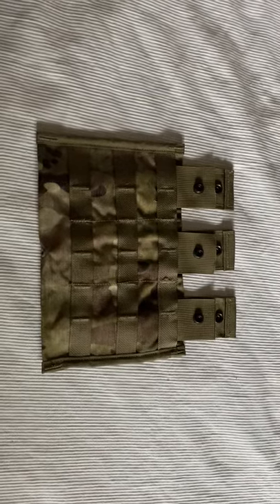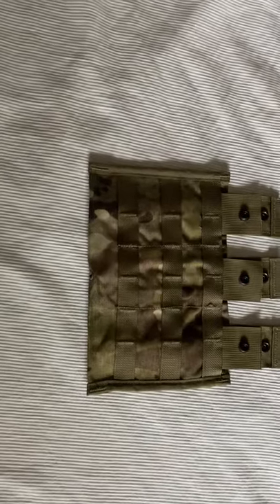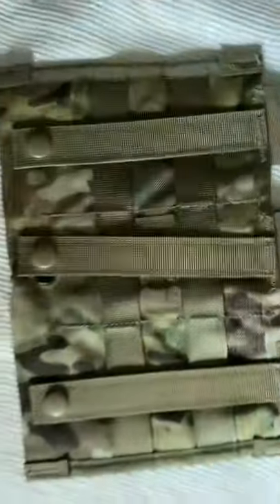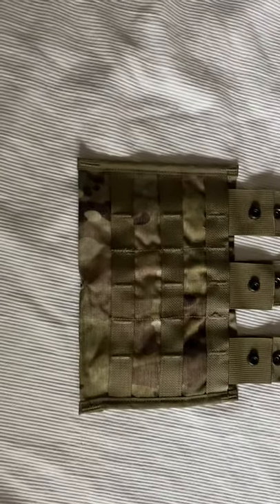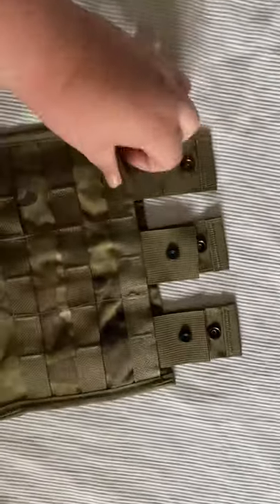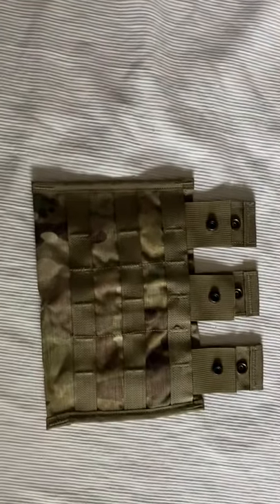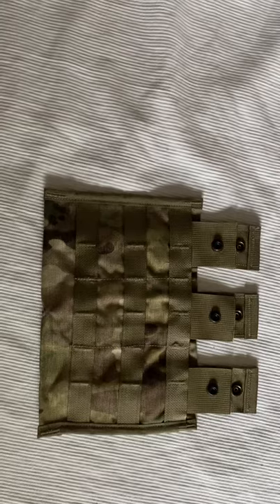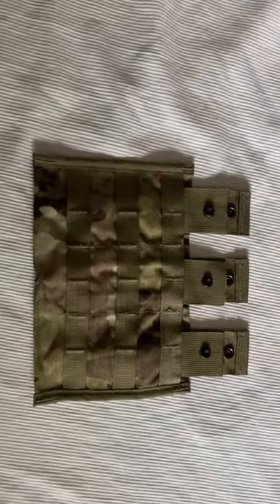Ocp cammo 3 mag pouch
Sportsman surplus video 2